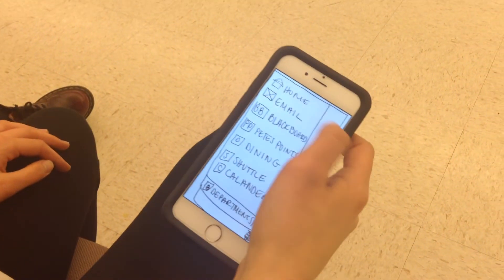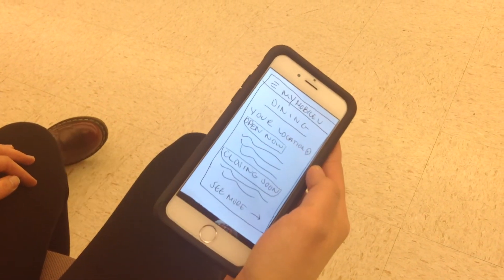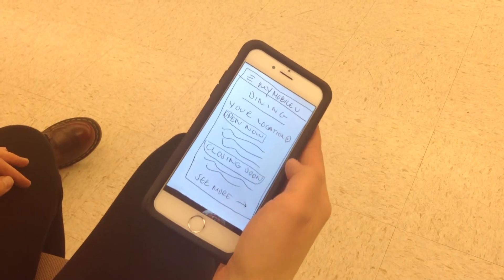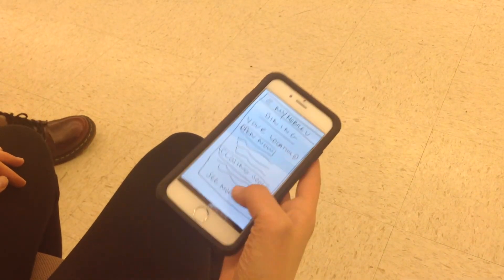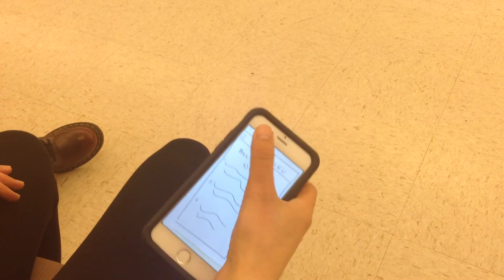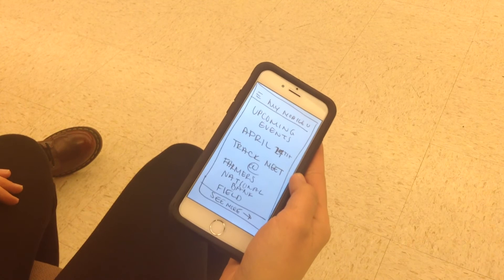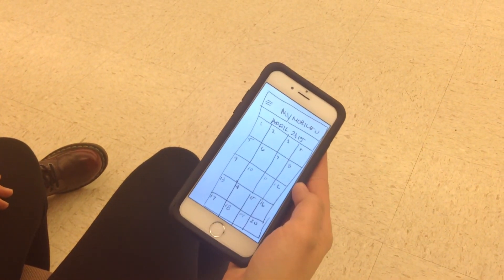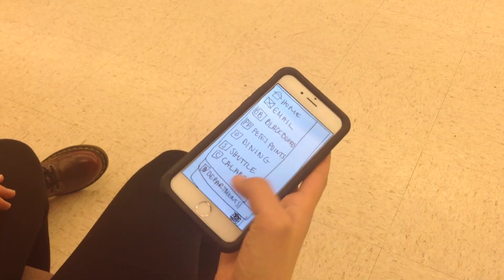Daisy Corso, Jamie Bogdan, and McKenzie Sturtz app design prototype walkthrough presentation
Project 5: Mobile app concepts for YSU Intro to Interactive Design w/ Asst. Professor RJ Thompson